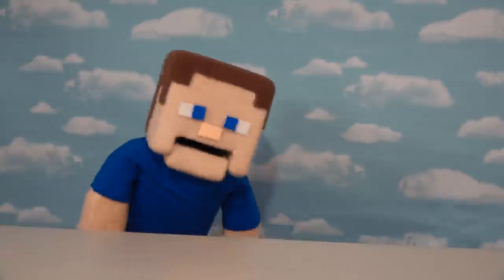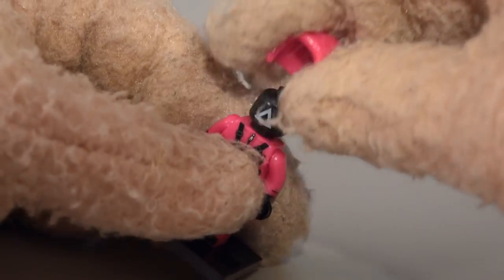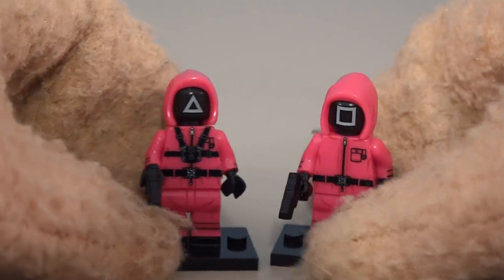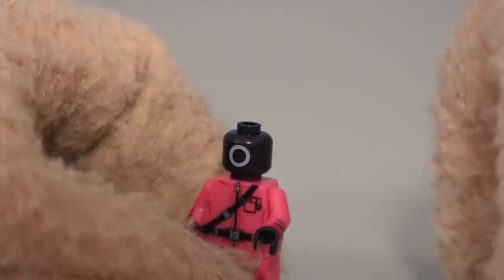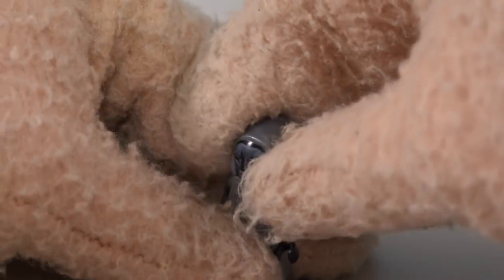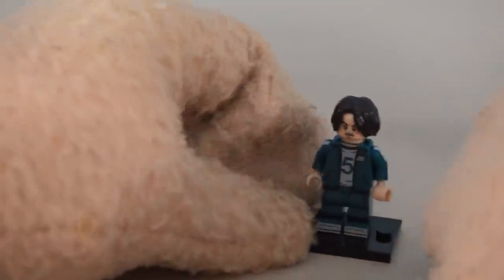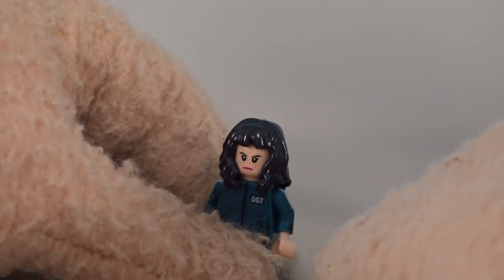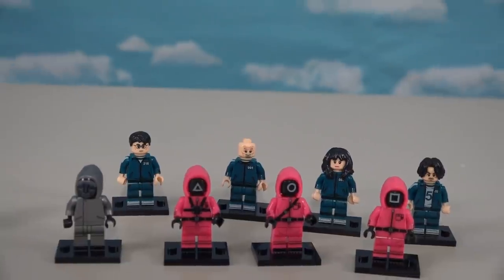SQUID GAME LEGO's?! Mini Figures Toys Netflix Show Unboxing - Puppet Steve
SQUID GAME LEGO's?! Mini Figures Netflix Show Unboxing - Puppet Steve